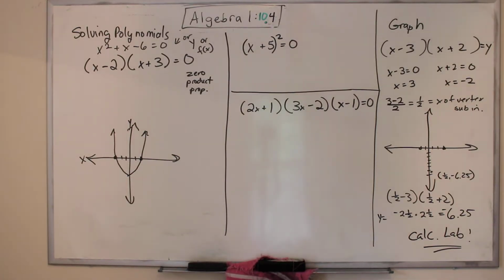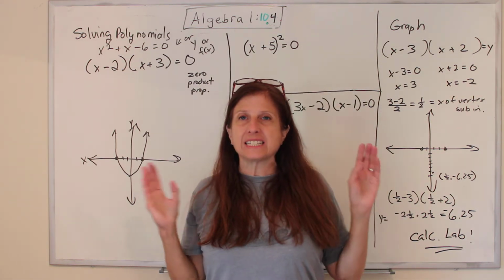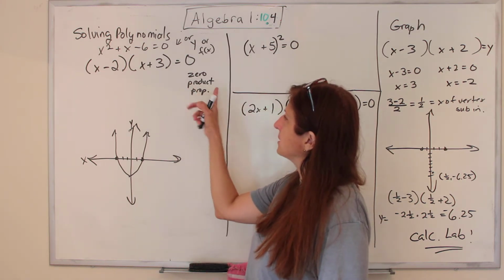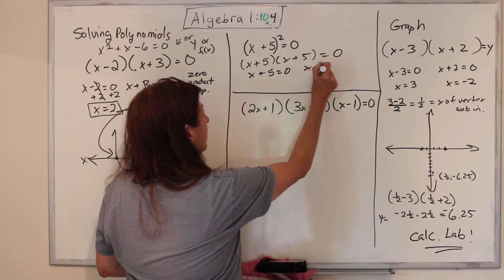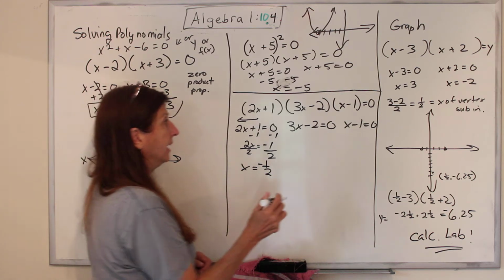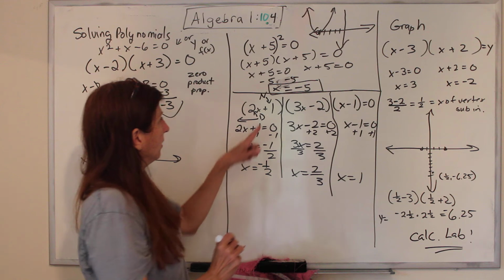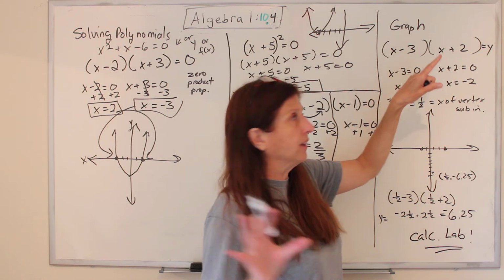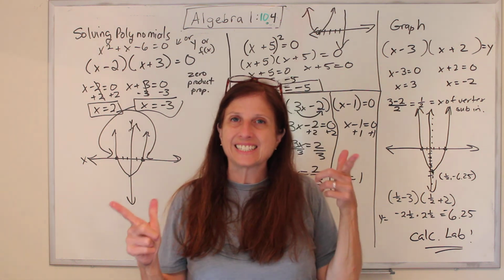Algebra 1: Solving Polynomials (10.4)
Odds
day four - calculator lab- p. 610 n. 1-9 No new video. Use AQUAD to solve these